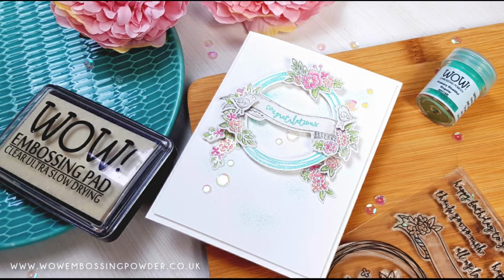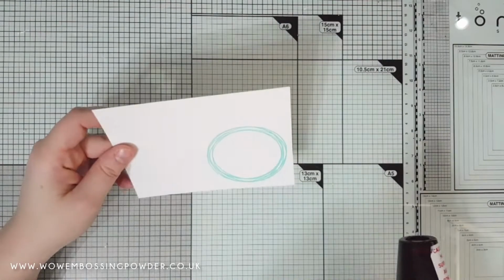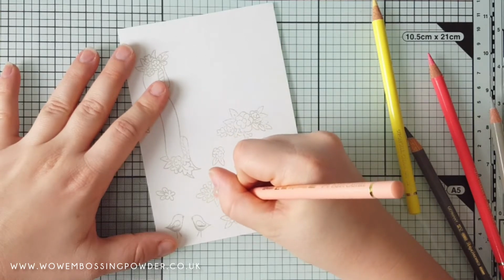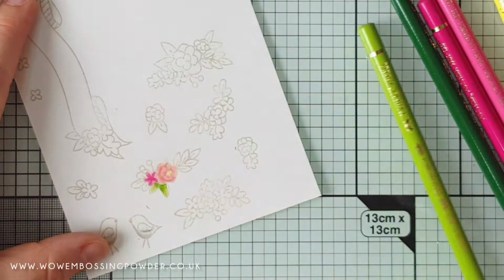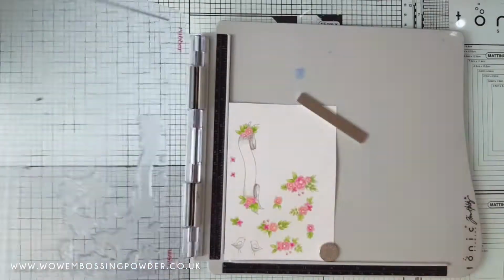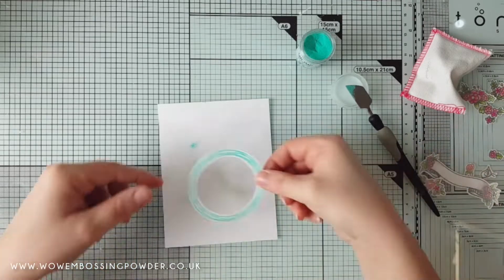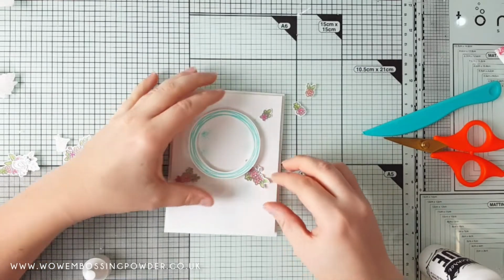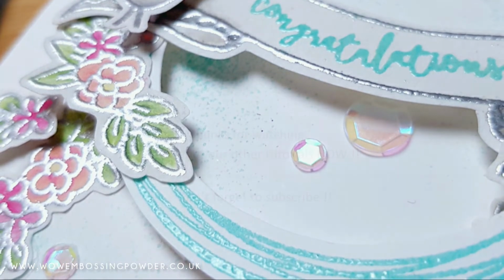Speckled embossed background - Primary Bleutiful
Why not use your embossing powders to create the beautiful subtle speckled embossed background? Verity Biddlecombe from the Creative team is showing you just how in this video featuring Primary Bluetiful.

To see more photos, and for a list of WOW! supplies used in this card, head over to the blog

To check out Verity's Youtube Channel - Pretty Little Button, head over